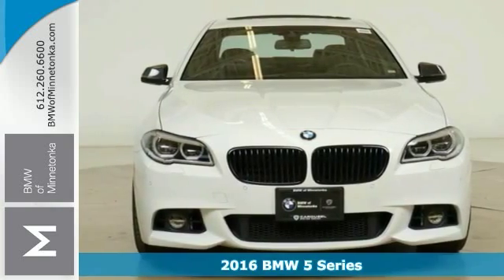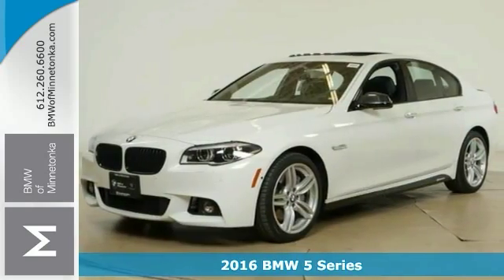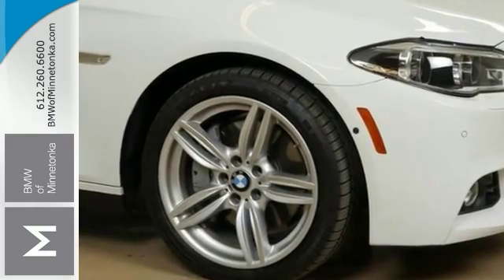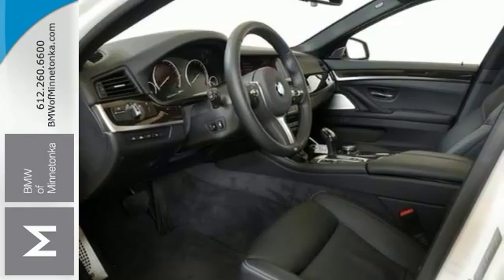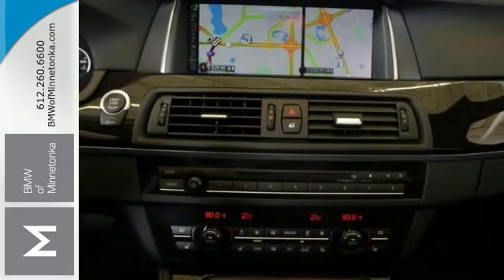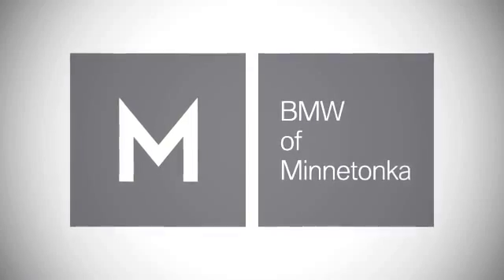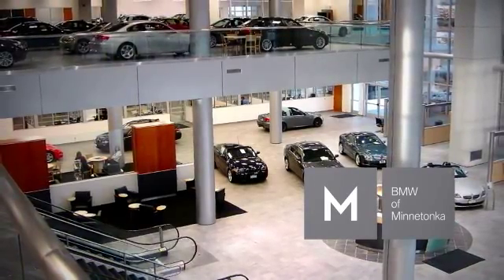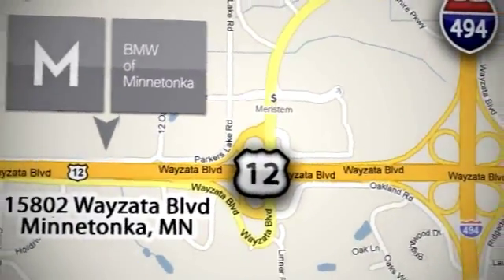New 2016 BMW 5 Series Minnetonka MN Minneapolis, MN #980566 - SOLD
Year: 2016
Make: BMW
Model: 5 Series
Trim: 4dr Sdn 550i xDrive AWD
Engine: 4.4 L 8 Cyl. Cyl.
Transmission: 8-Speed Automatic
Color: Alpine White
Interior: Blk Nappa
Stock #: 980566
VIN: WBAKP9C55GD980566
Thanks for visiting our inventory. We look forward to serving you and earning your business. We will provide you with a value price and premium experience.

Address:
15802 Wayzata Blvd